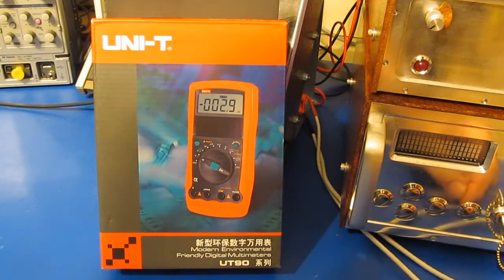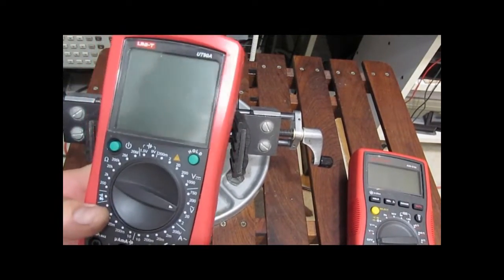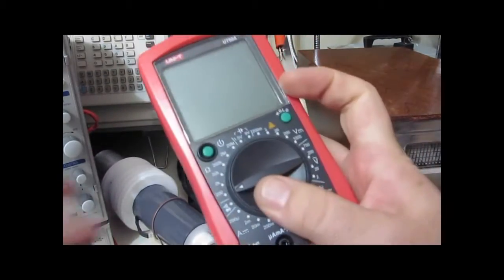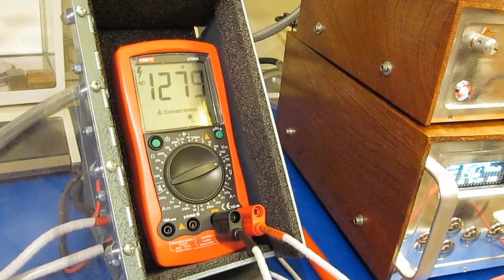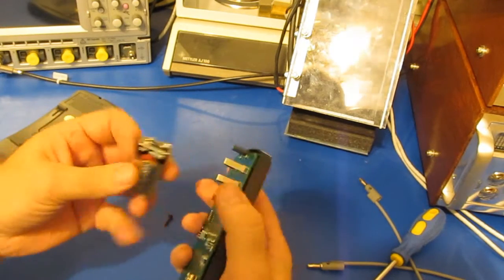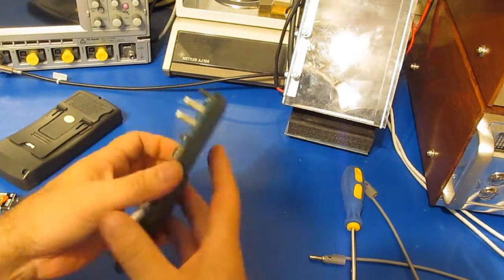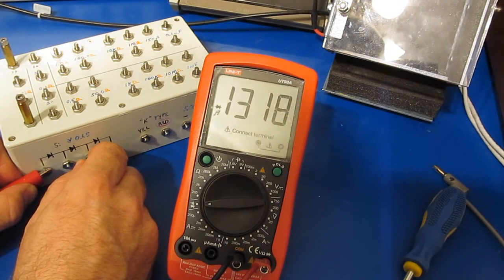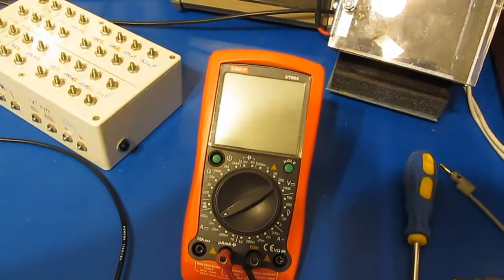The Nine Lives of the UNI-T UT90A AKA the Cat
The UT90A is one of the few surviving meters from the first batch I purchased for testing.  It has had a pretty rough life.